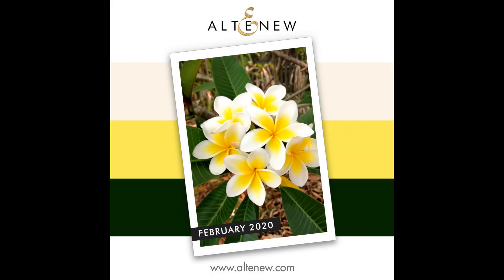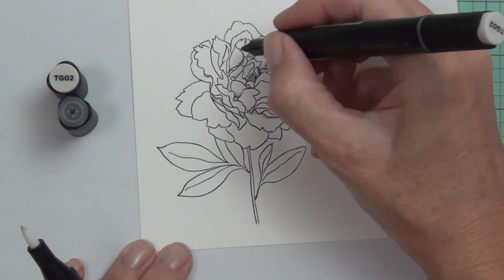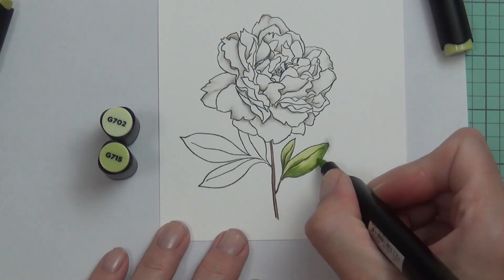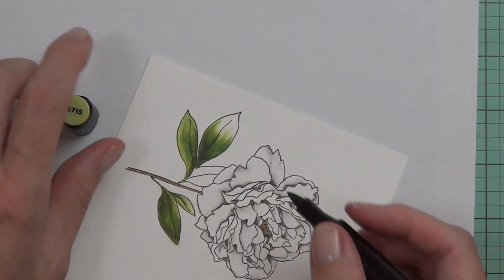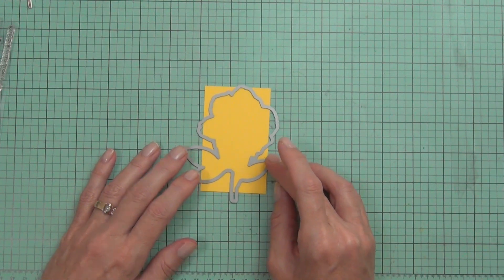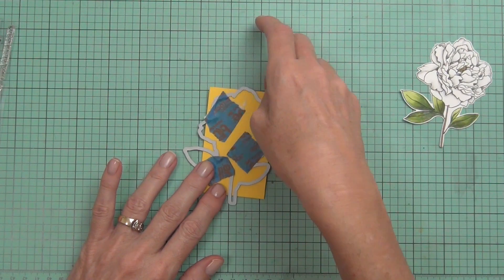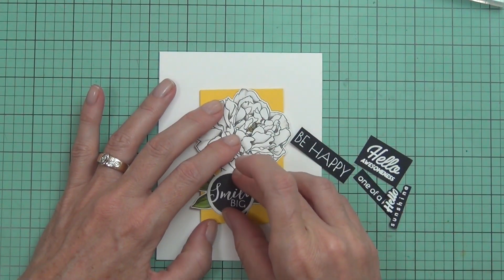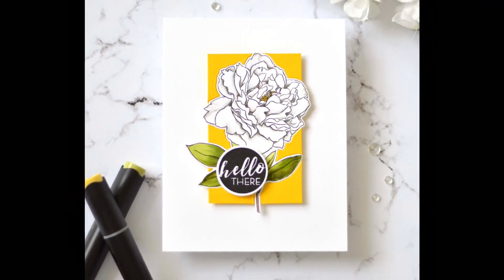Coloring White Flowers for Cards | Altenew Inspiration Challenge: February 2020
Hi there, Therese Calvird here and today I have a CAS card colored with Artist Markers for the Altenew February 2020 Inspiration Challenge.

I was inspired by the colors and decided to mix it up and make the background yellow, but it would have looked great as a yellow flower with a white background too!